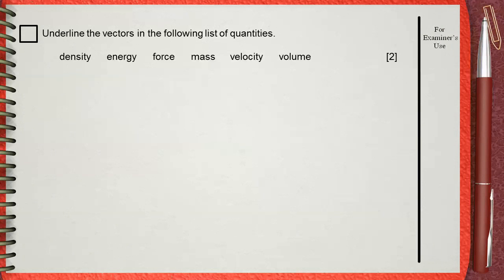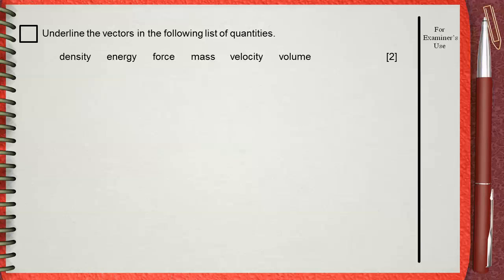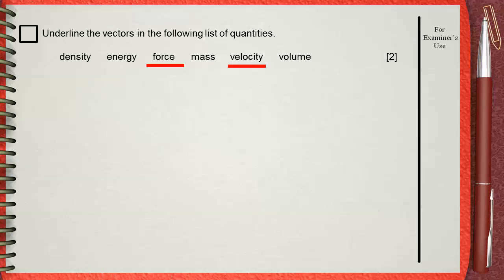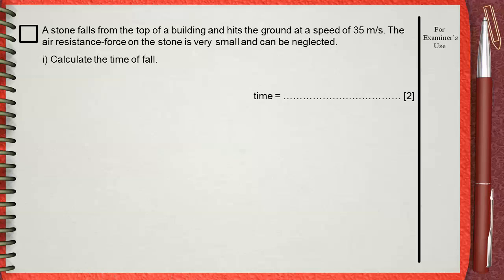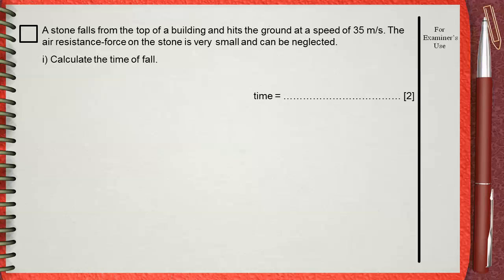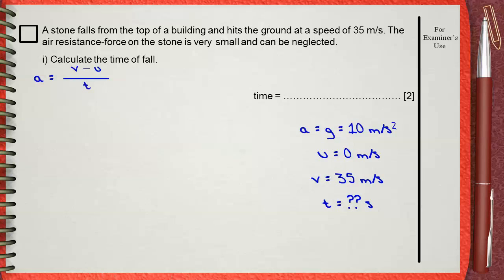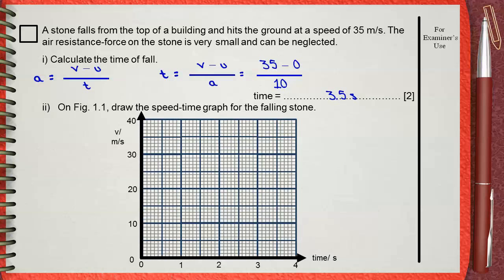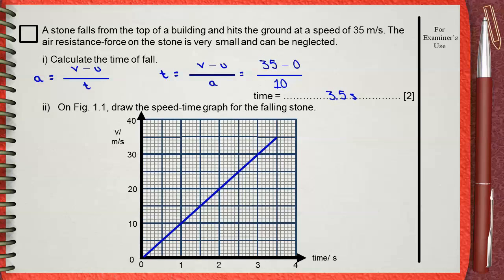Q8 Ch1 Mechanics L1 Kinematics (speed time graph) IGCSE past papers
Q5 Ch1 Mechanics L1 Kinematics (speed time graph) IGCSE past papers paper 3